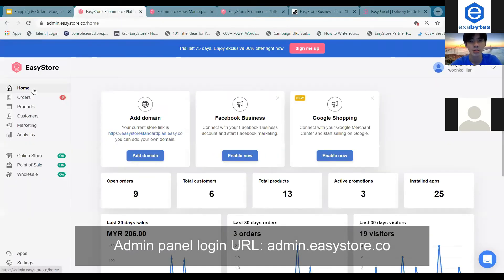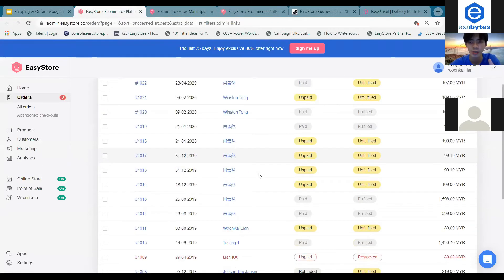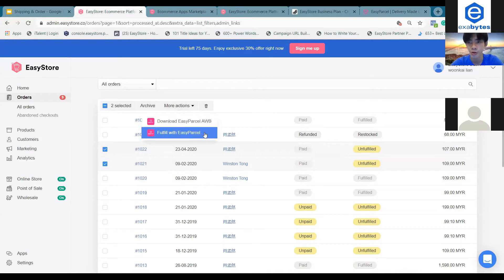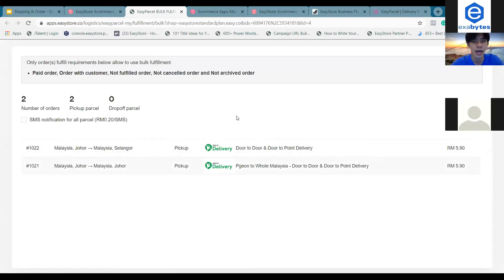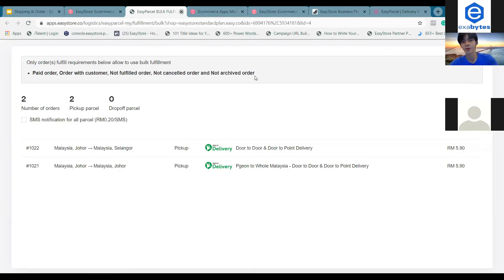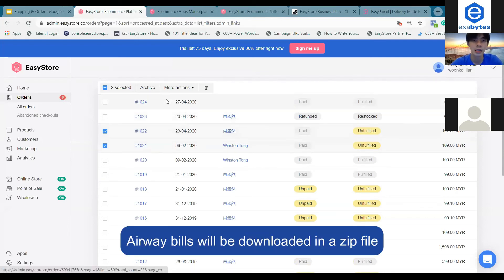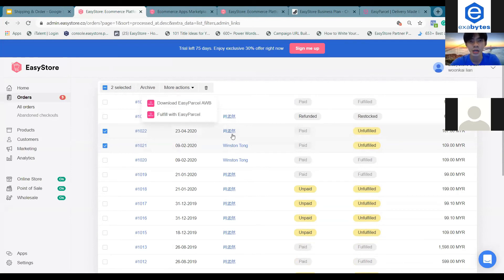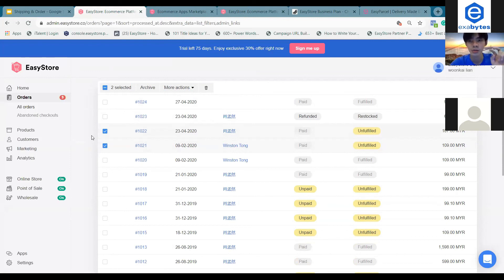Orders │ Bulk download Airway Bills - EasyParcel Malaysia │ (Eng)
This tutorial is for you to learn how to bulk fulfill and download airway bills using EasyParcel Malaysia in your EasyStore.